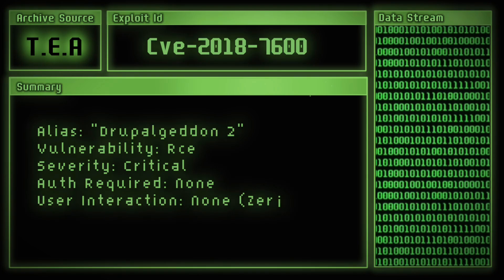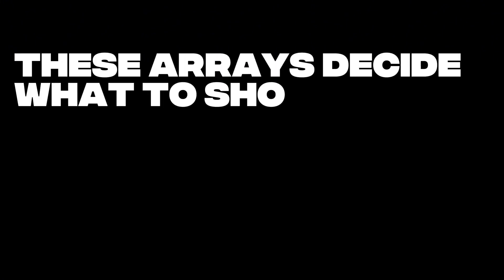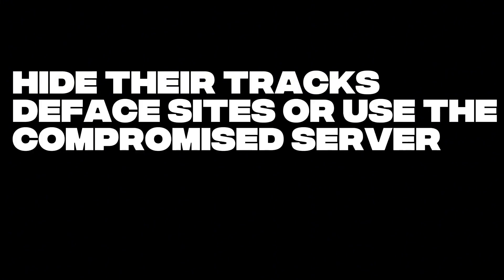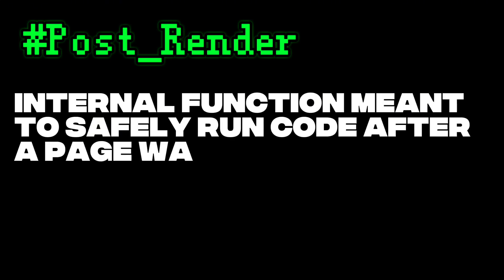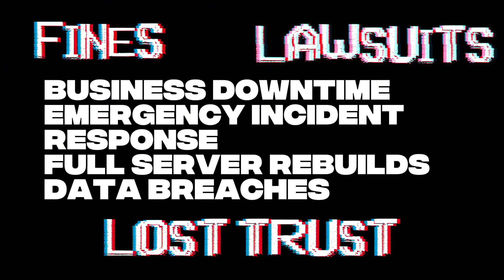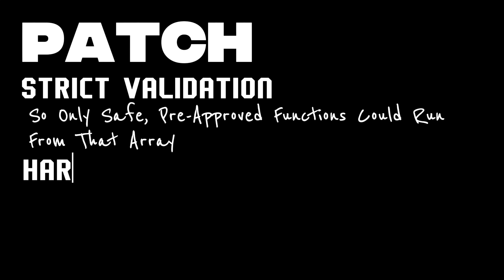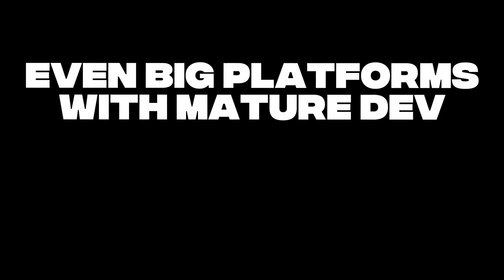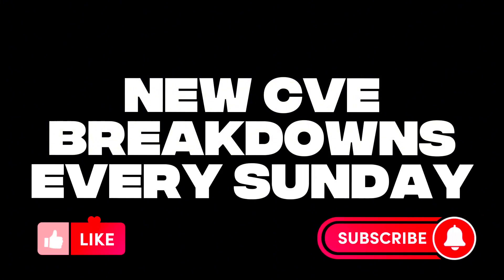Druppalgeddon 2: One Exploit Used To Hack Thousands - CVE-2018-7600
This time we’re breaking down CVE-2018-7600.
Better known as Drupalgeddon 2.

A single request straight to system level access.

If you haven’t seen the first part already..

Discover. Decode. Lock in.

Amazon Music